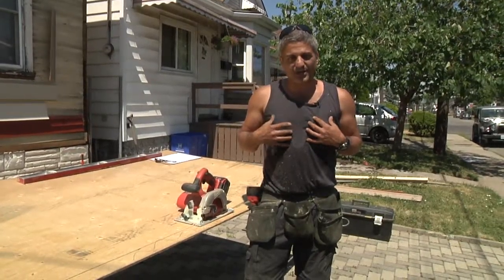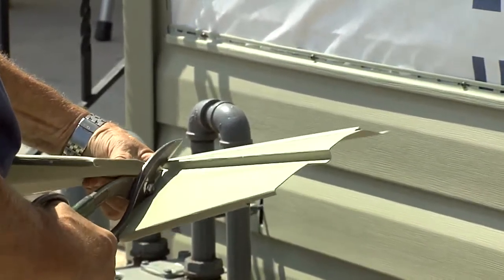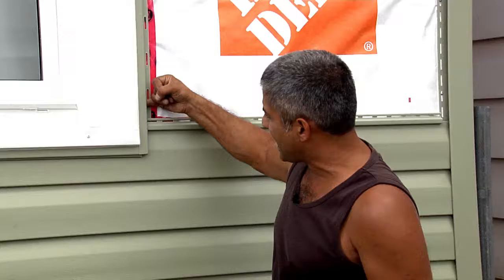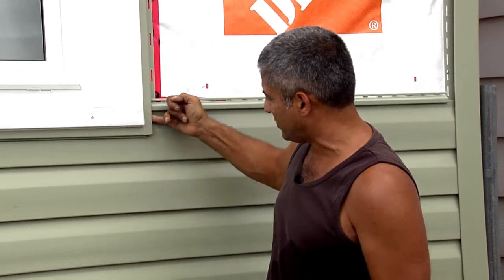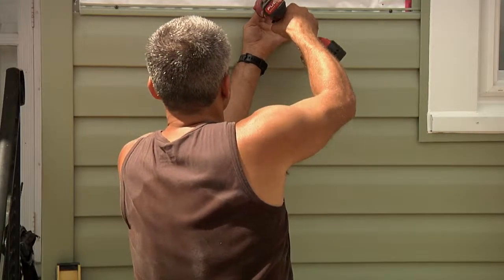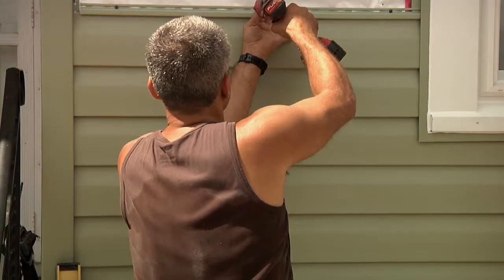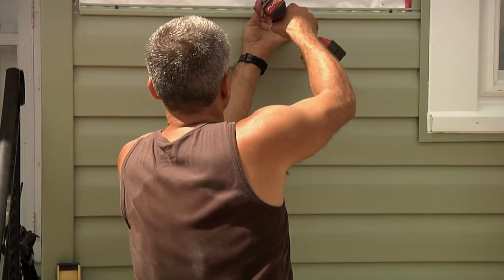Just Ask Bob this week: Season 4, Episode 6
Don Wood returns to help Bob Assadourian with a very speedy vinyl siding installation.